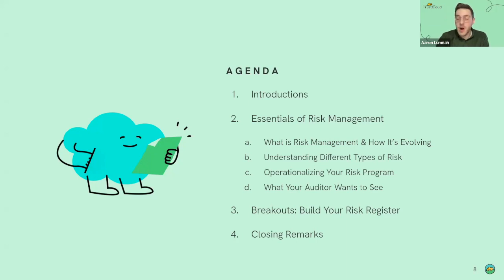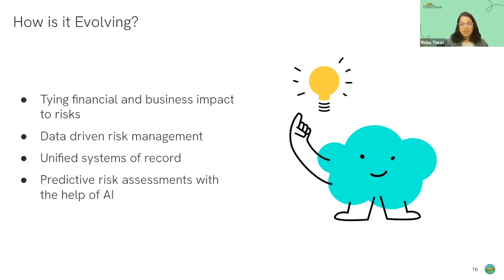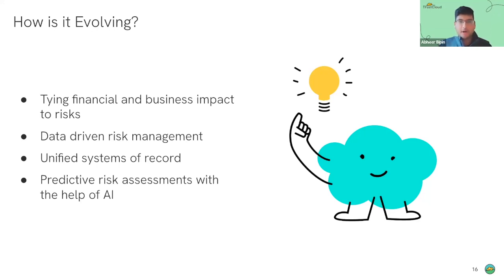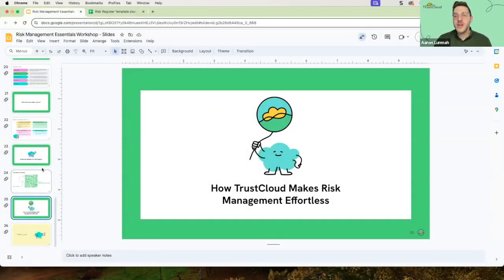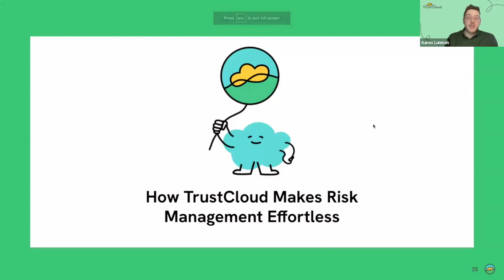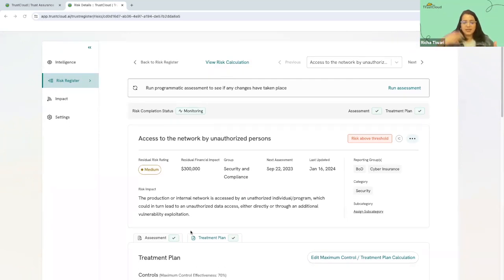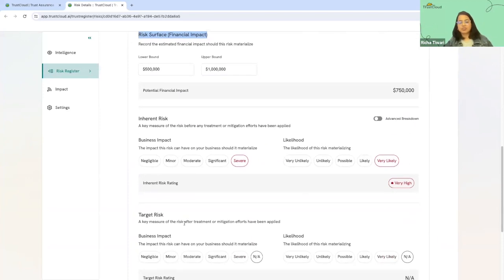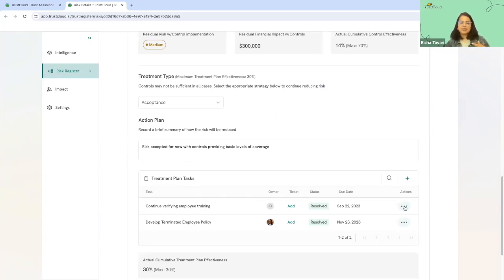Risk Management Essentials: How to Build A Risk Register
This session will equip you with the knowledge and skills to confidently handle unpredictable risks in your organization.

Our expert facilitators will guide you through the evolving landscape of risk management and demonstrate how to integrate risk management seamlessly into your organization. We’ll reveal the secrets to impressing auditors and gaining executive support for your risk management initiatives.

Don't miss out on this opportunity to create a more secure and resilient risk management program for your organization.